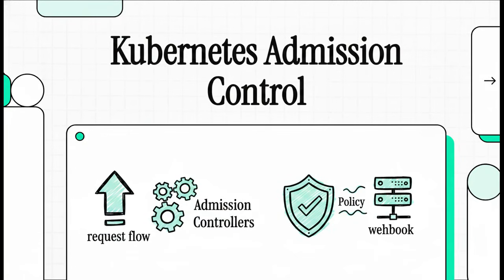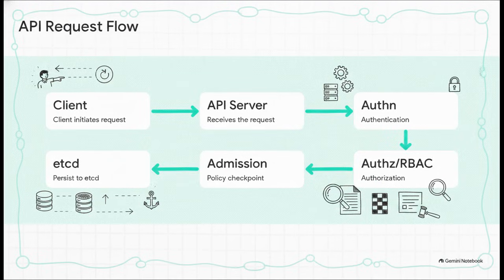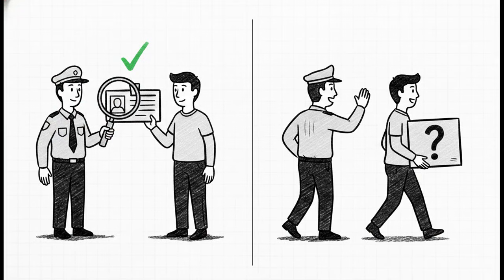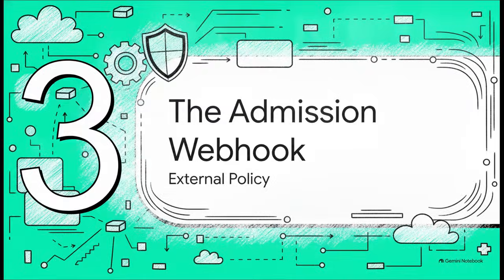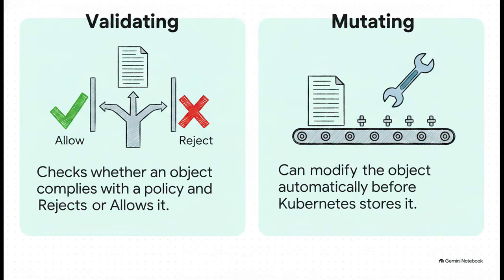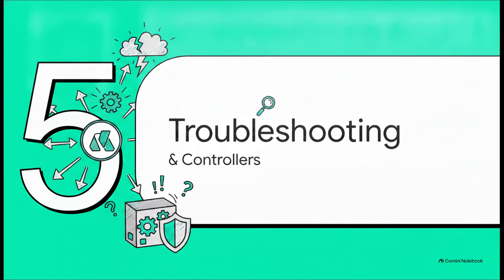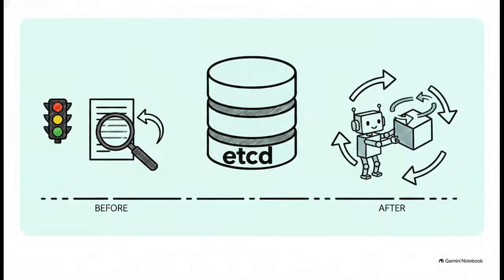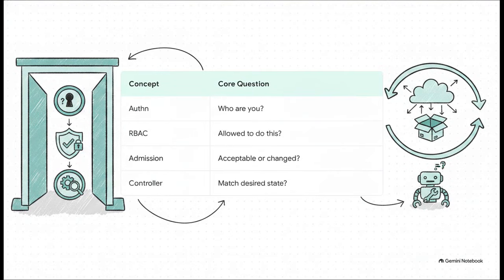Kubernetes Admission Control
Learn how Kubernetes Admission Control acts as a gatekeeper for API requests, validating and modifying resources before they enter the cluster. 🔐
Understand validating & mutating admission webhooks and how they help enforce security and policies.